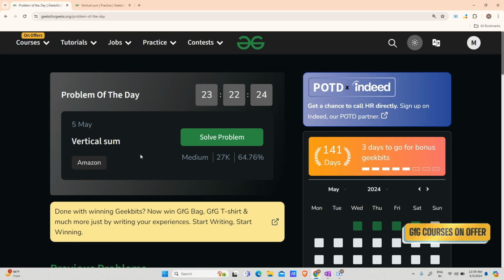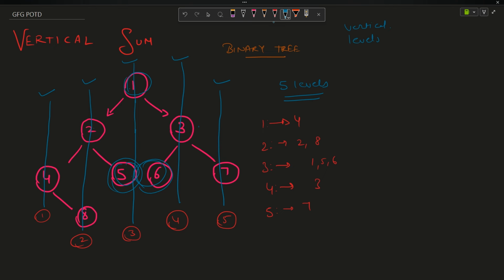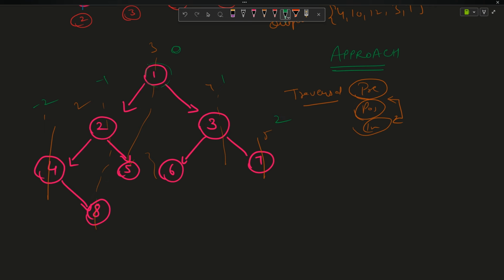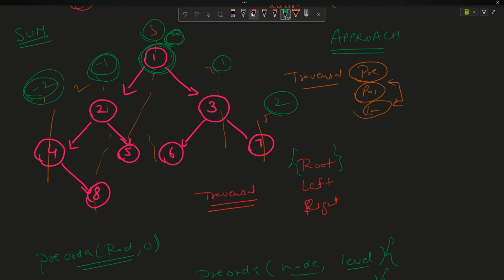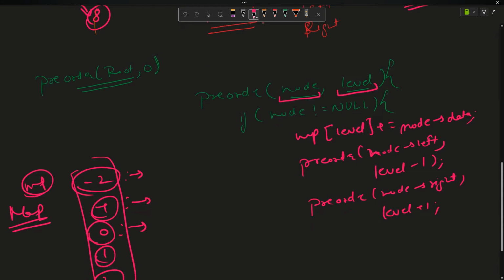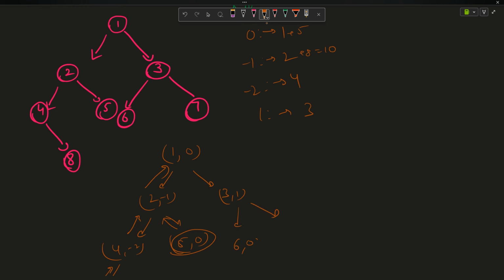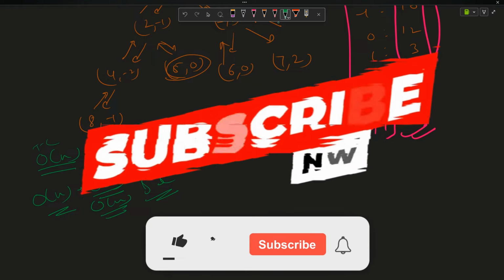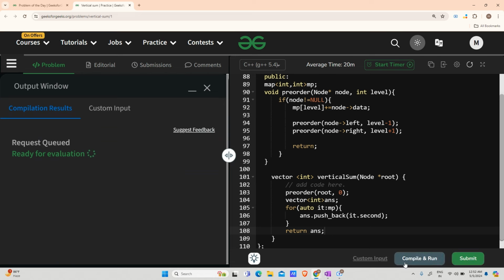#142| Vertical sum | gfg potd| 05-05-2024 | GFG Problem of The Day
🚀 Solving Geeks for Geeks Problem of the Day(POTD) in C++ | Vertical sum | Intuition Explained🧠